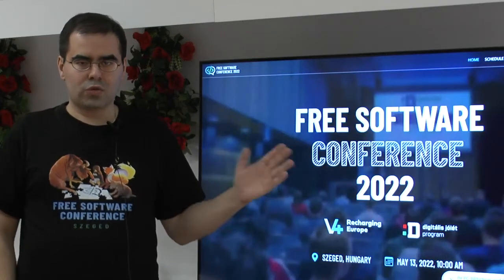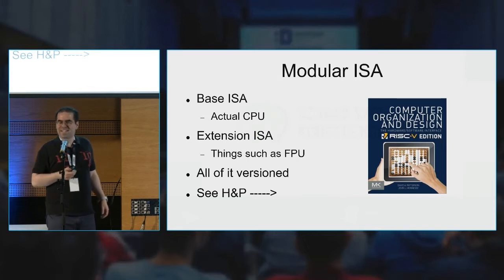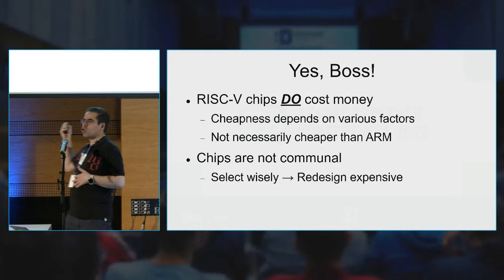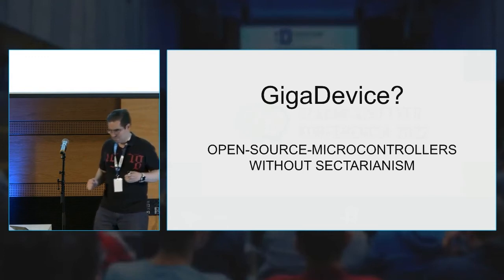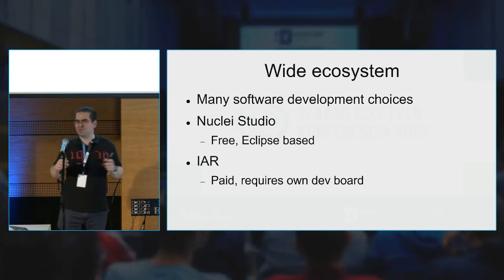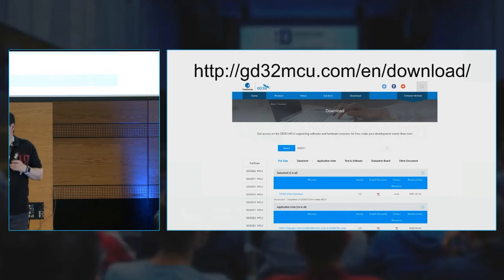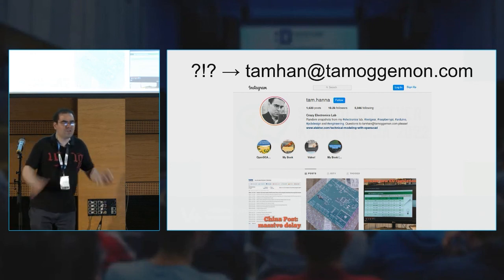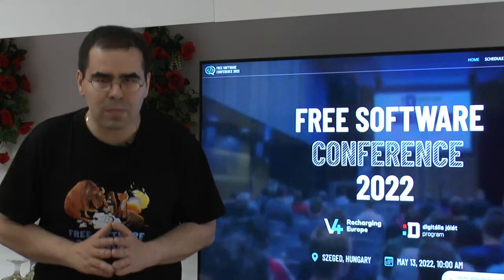RISC-V in 20 minutes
A quick 20min presentation from the Free Software Conference, looking both at RISC-V in general and at the GD32VF platform in specific.